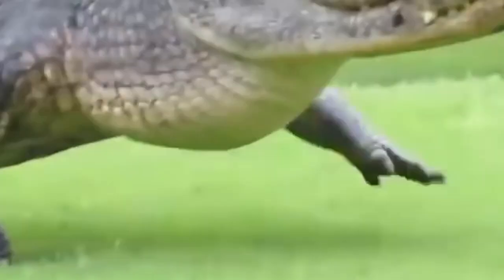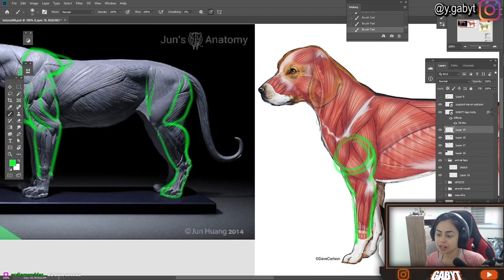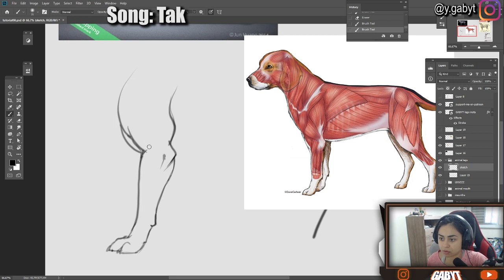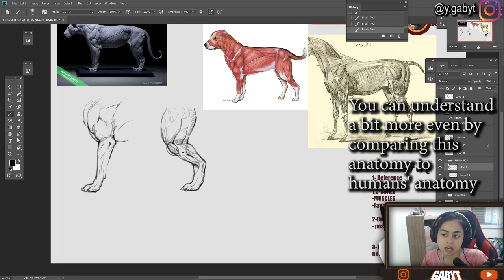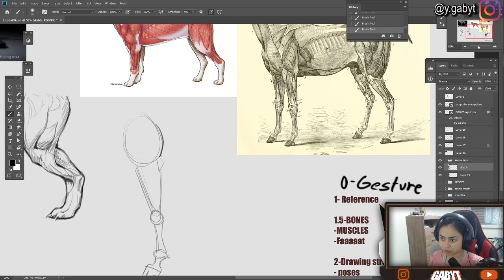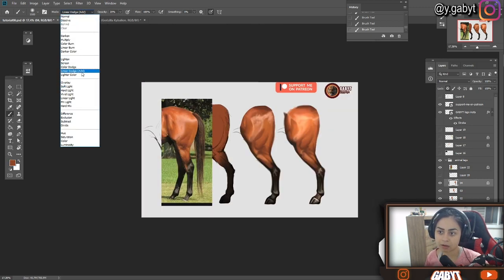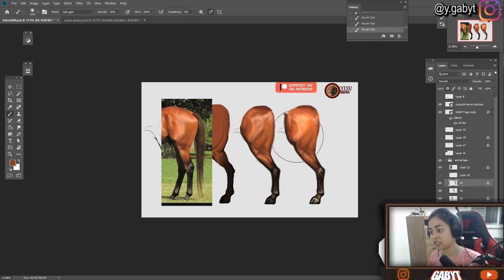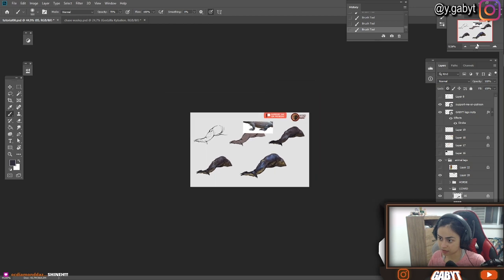[ ART TUTORIAL ] HOW TO DRAW/PAINT ANIMAL LEGS WOLF, LION, HORSE, REPTILIAN // ANATOMY Digital art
FIND HERE HOW TO DRAW PAINT ANIMAL LEGS Art tutorial

00:00 INTRO
00:16 MAGIC ON ANATOMY
8:01 starting horse
11:16 IS THIS A HORSEE?!
14:19  REPTILIAN LEGS
17:16 Our beautiful creations together :)

iN THIS VIDEO YOU'RE GOING TO LEARN HOW TO DRAW AND PAINT EACH TYPE OF PAW AND LEG OF ANIMALS

YOU WILL SEE that the more you understand how anatomy works, the best are the results so always keep attention to that

Getting reference images on google or Pinterest is always going to guide you and your beautiful brain since here we appreciate a lot using what is around you to improve your art

Remember a good art is going to make your client happy, so when taking art commissions always search tutorials and images to guider, a mentor is always better than learning alone a drawing topic or anything that you wanna learn in life

Keep in mind that muscles, bones, tendons, fat, fur thickness and more factors can get in your way while drawing the animal leg, so first understand how it works, so you start practicing, always comparing your art with the reference

There are differences between a lion leg and a wolf leg as example, lion's leg got more muscles while wolf's leg got more fur on it, also the size of the paw is different since lions use it's claws to get the prey and wolfs use it mostly to run and walk

Start asking yourself why this animal got this feature, once you understand everything becomes clear and your process to draw it becomes more simple

So when you're painting ti pay a lot of attention to the base color of the animal, if you're going for a more realistic style focus on natural colors and not the ones that are extra saturated or extra in contrast.

After the base color you need to add shadows, it can be in the same layer or in a new layer using the multiply mode on that layer or in the brush that you're using.

Apply bright colors after the shadows, remember to add rim light so it shows even more professionalism on the process

You can use effects as screen, soft light and color dodge to make the glowing effect even better. Remember that you're learning and growing each day more, you can do it champ!
you're awesome!

some cool people that i admire:
WillD
Neytirix
Clockbirds
Remarin
Nadiaxel
Samdoesart
Par0llel
LavenderTowne
Iku Aldena
Sakimichan